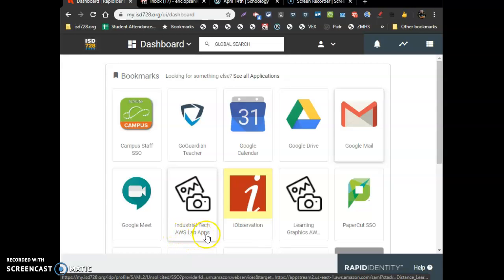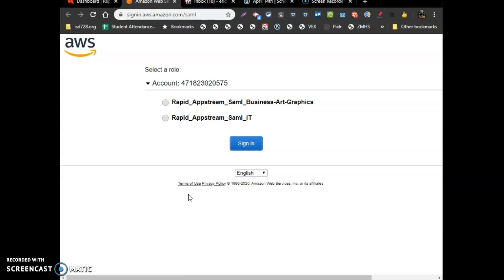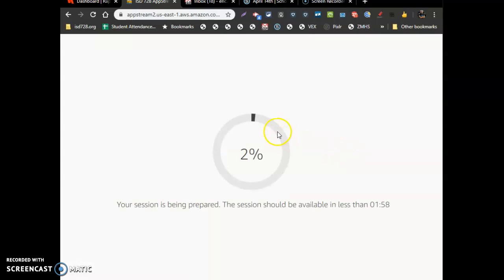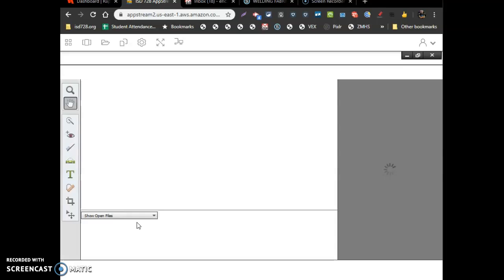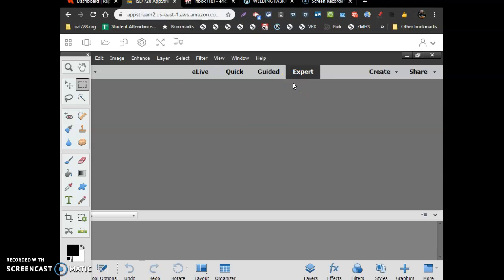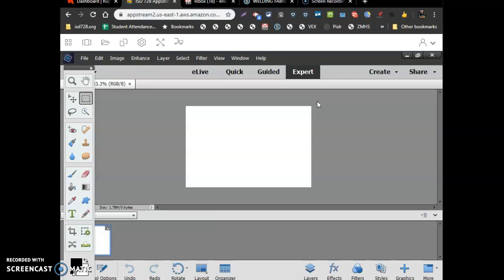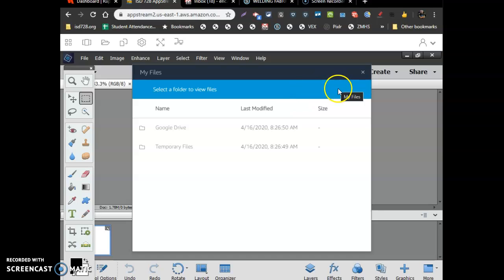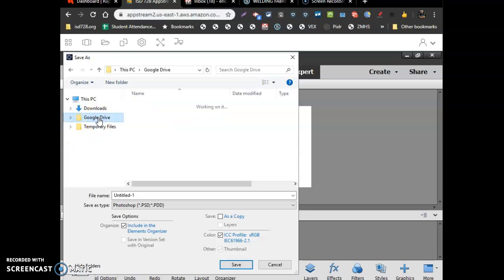DL_tech8_aws?